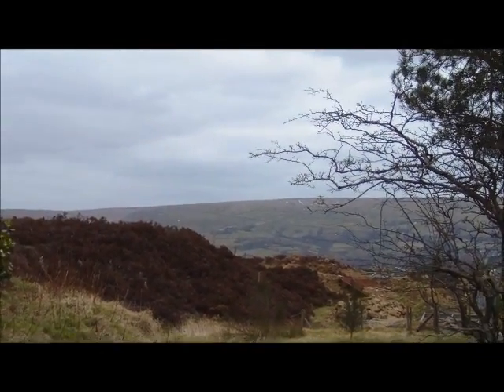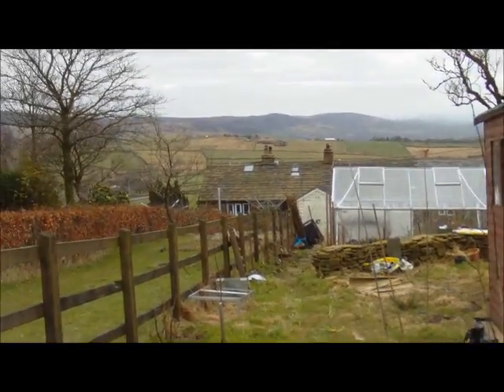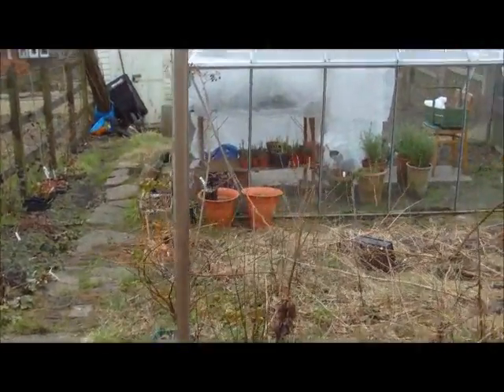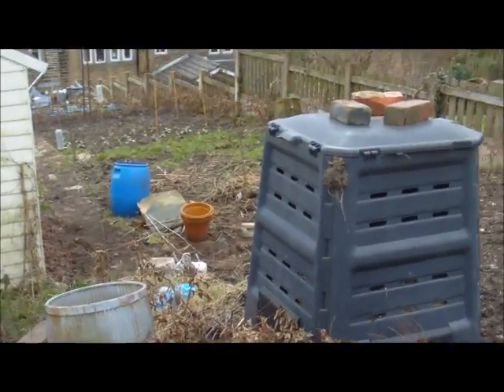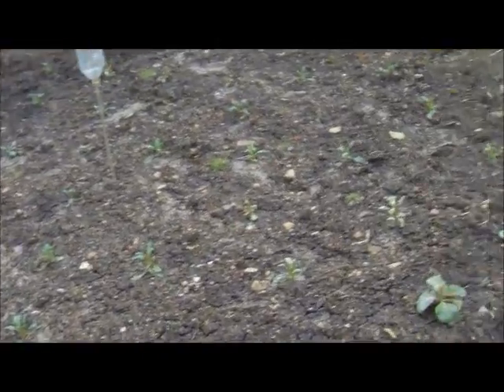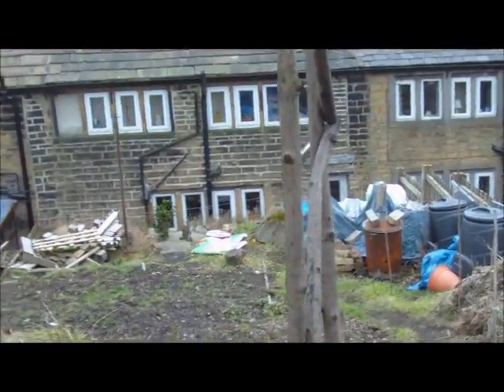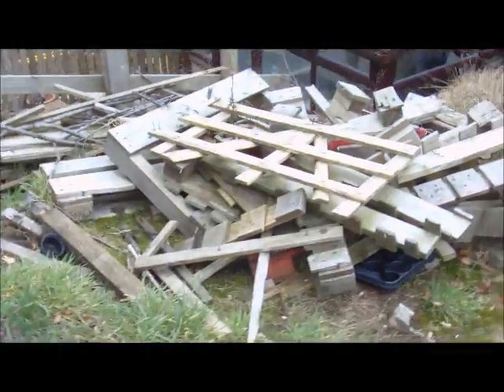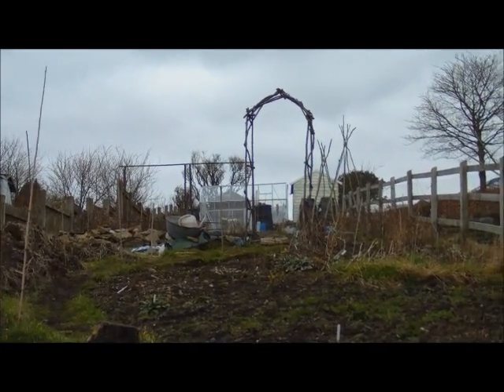In the Garden February 2013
We have a new HD camera, just need to have a steady hand now! A tour of the garden in late winter.